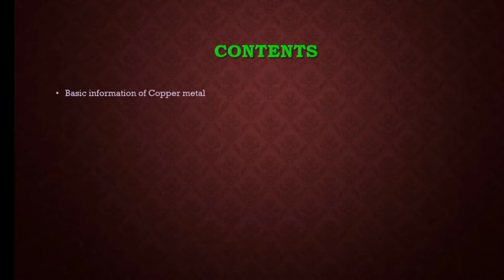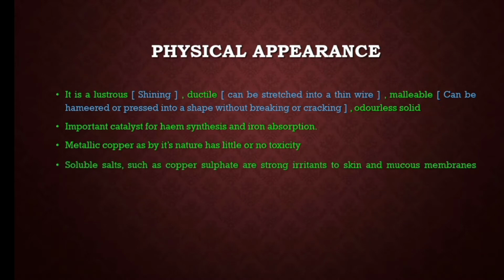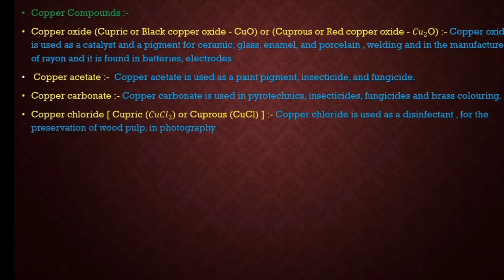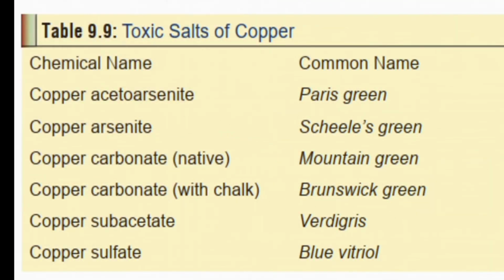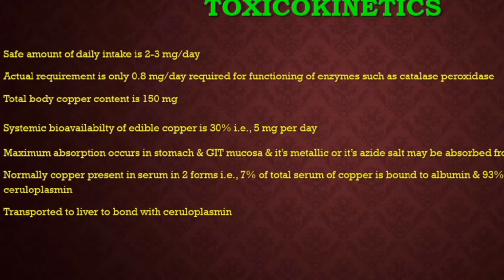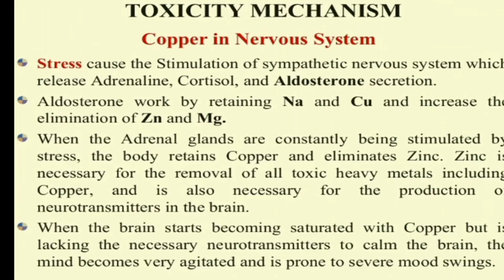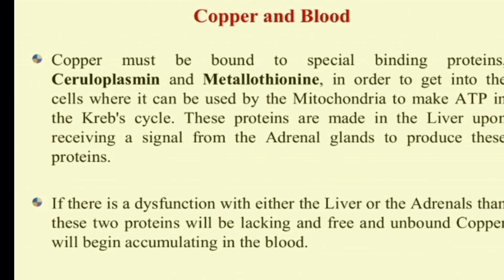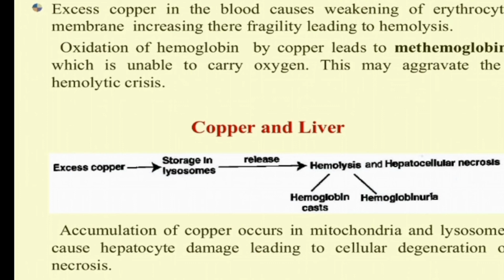Copper heavy metal Poisoning - Part 1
Detailed explanation of the Copper metal like
Physical appearance
Application or uses
Toxicokinetics etc.,